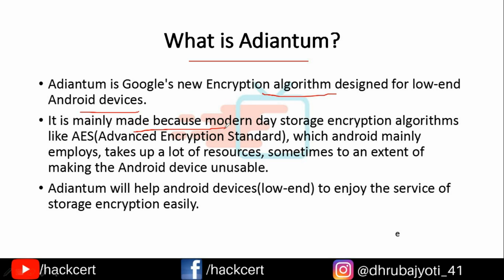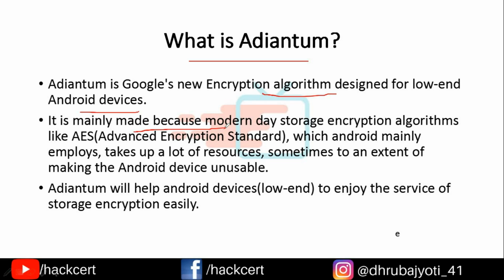Adiantum: Google's New Encryption Algorithm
In this video we will be taking a look at Google's newly launched Encryption Algorithm named Adiantum. Adiantum is an Encryption Algorithm that is targeted for low-end Android devices, and it provide storage encryption facility without consuming much of a resources.